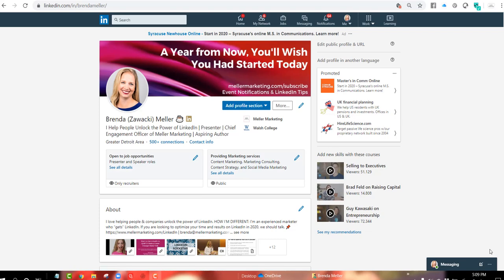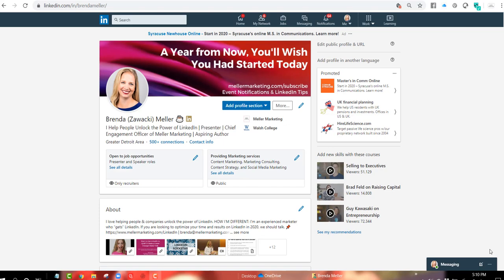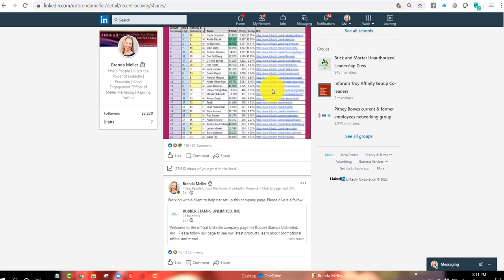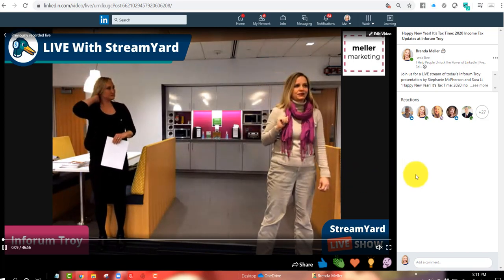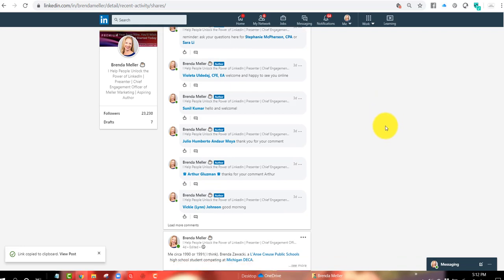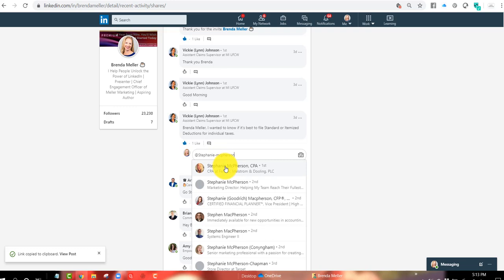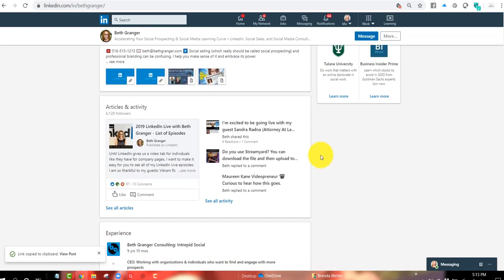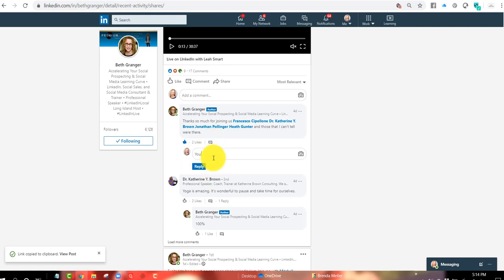How to Quickly Find and Reply to Comments in a LinkedIn Live Video in Playback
Did you recently broadcast live on LinkedIn and now looking for a quick and easy way to reply back to comments made during the live broadcast or from later viewers? Sometimes finding those comments can be tricky!

Watch this video to learn a simple technique. I'll show you how to Quickly View Comments in a LinkedIn Live Video in Playback